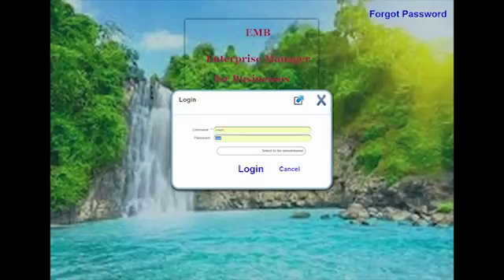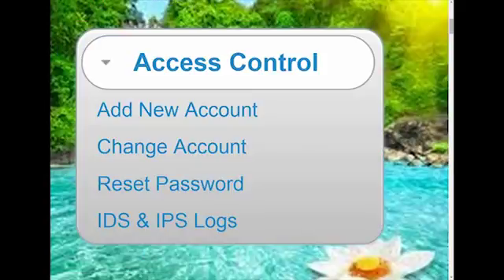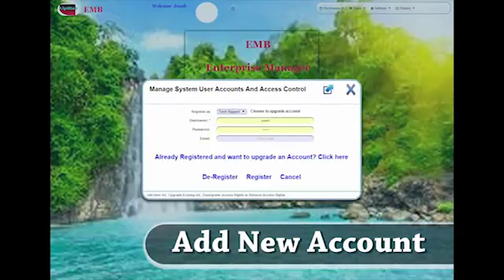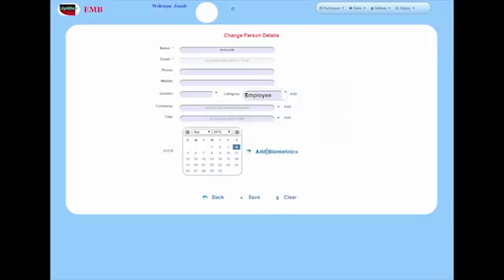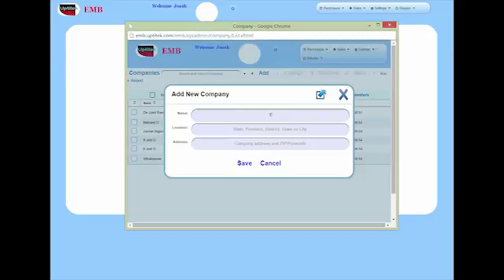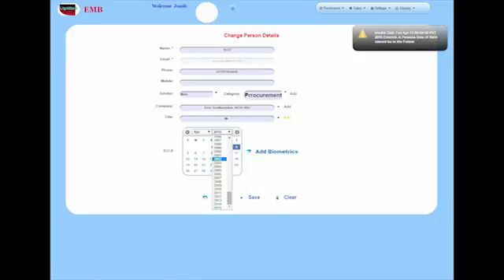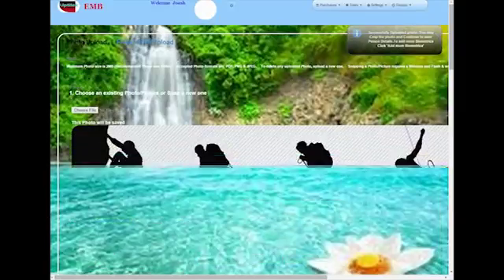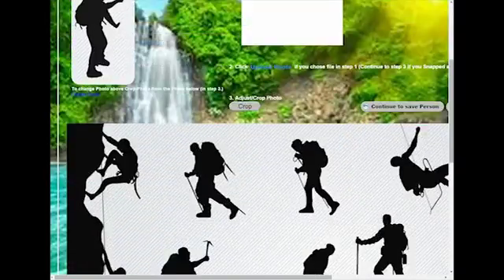EMB Generic Video Part 4 - How To Register Users & Add People Details